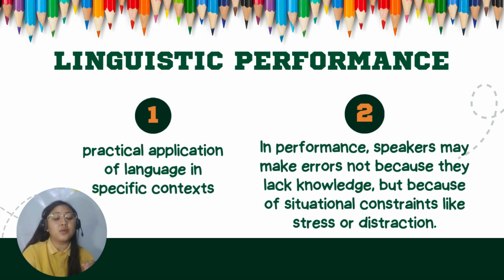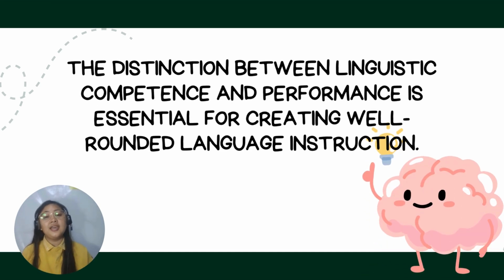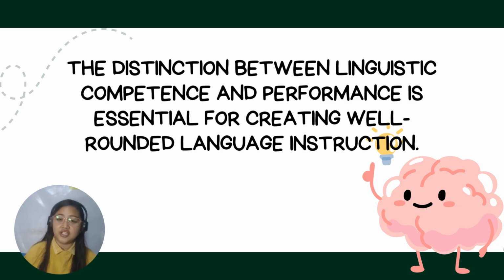Linguistics and Teaching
Linguistics and Teaching: Linguistic Competence and Performance